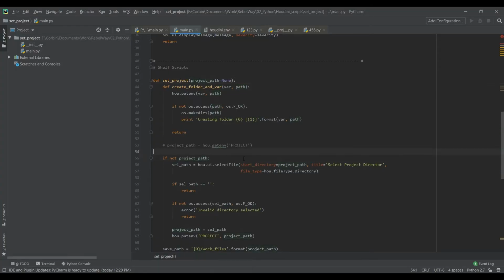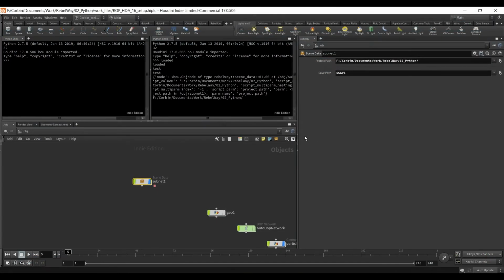Python for Houdini Artists | Pro VFX Course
In this advanced course Corbin Mayne, we'll show you how to gets started with Python in Houdini. This is THE essential course for any aspiring FXTD.